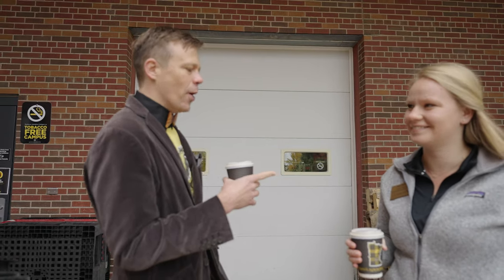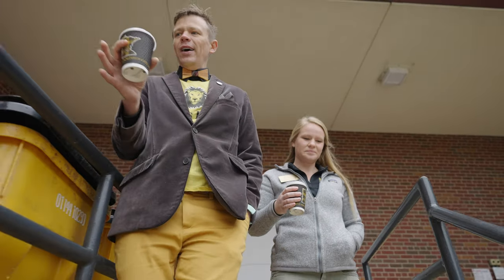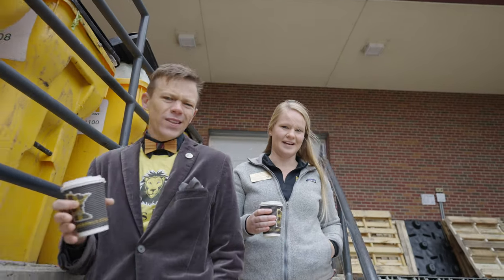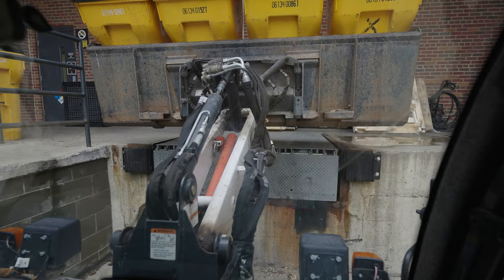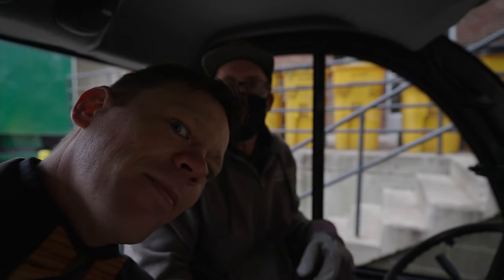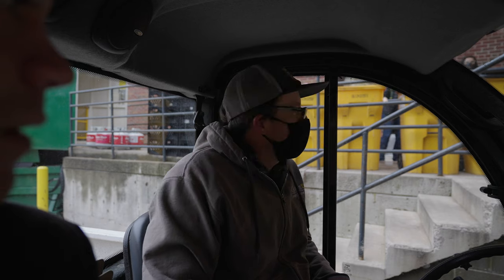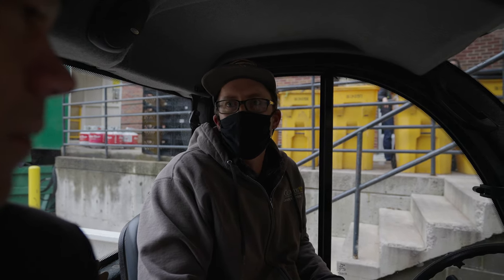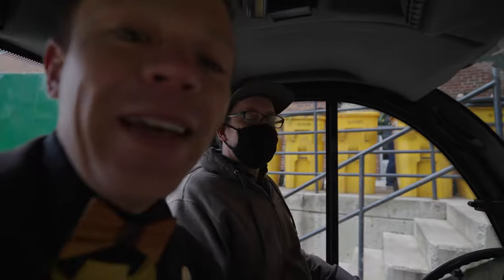Tane Danger '07 Rides a Compost Skid Loader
Tane Danger '07 lends a hand with composting from the seat of a skid loader.